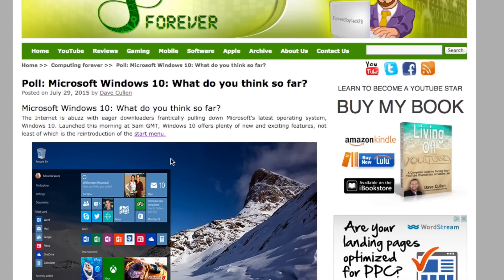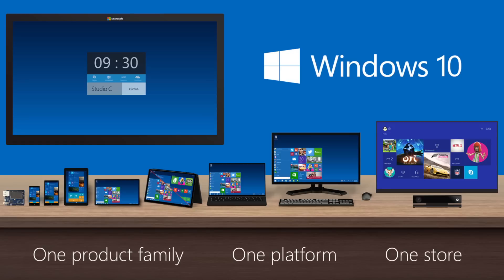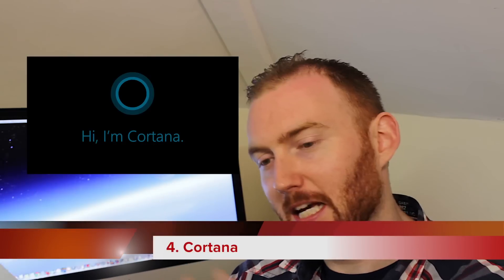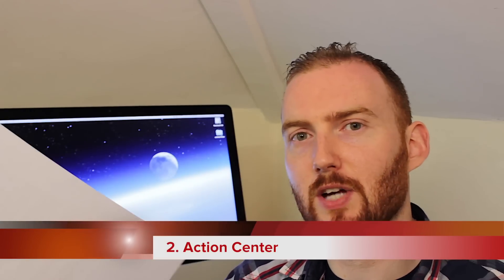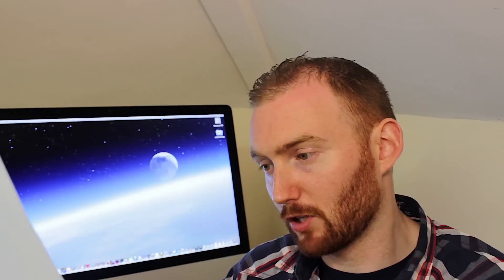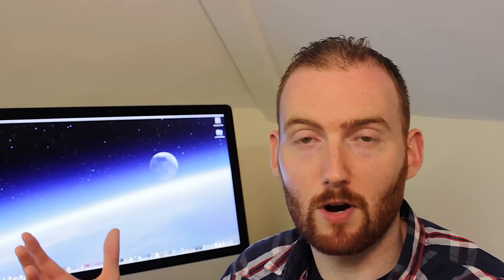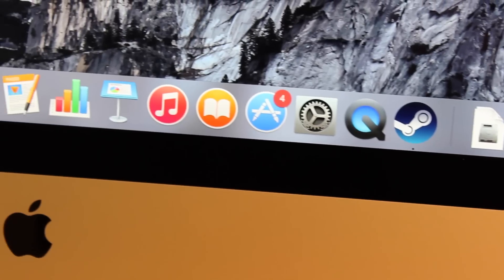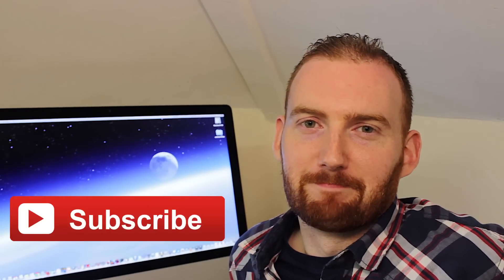Dave's Top 5 Reasons To Upgrade To Windows 10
Dave Cullen from Computing Forever gives us his top 5 reasons to upgrade to Windows 10!